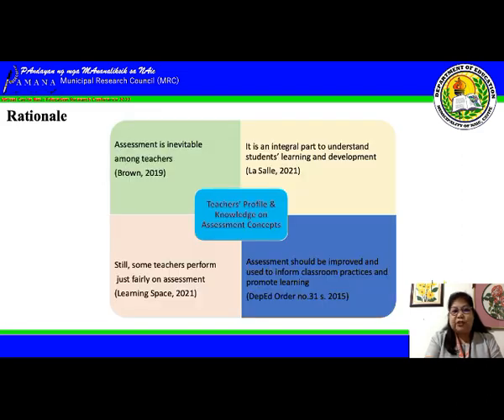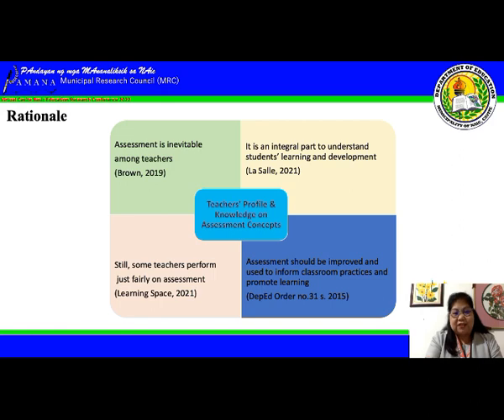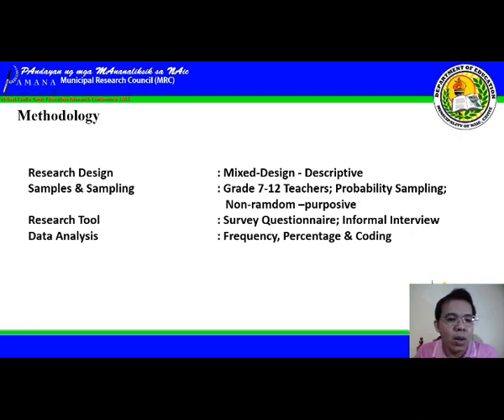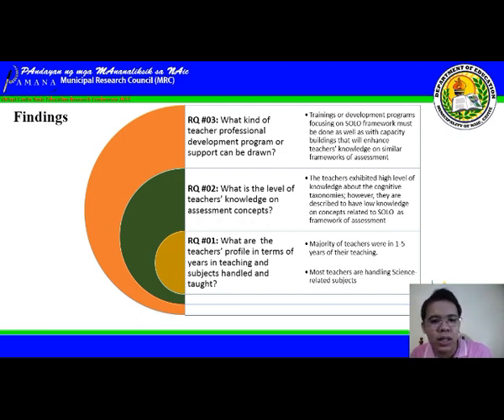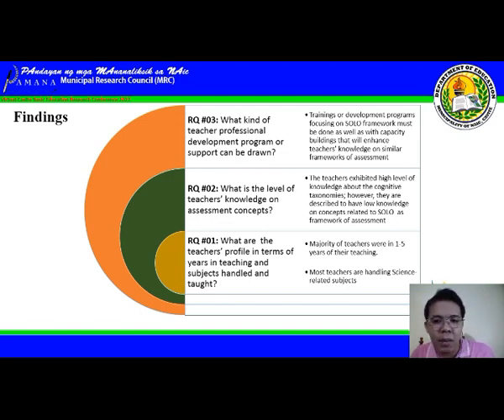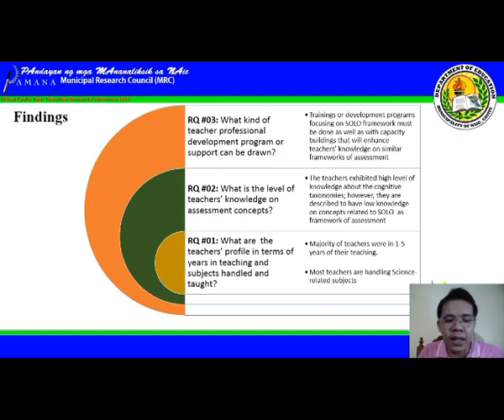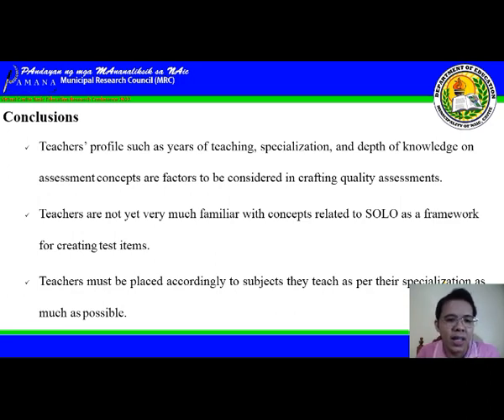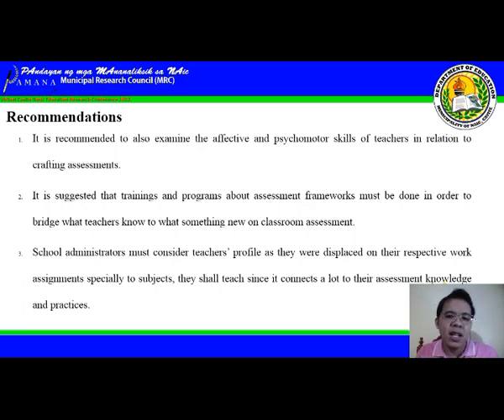Teacher’s Profile and Knowledge of Concepts on Classroom Assessment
TEACHER’S PROFILE AND KNOWLEDGE OF CONCEPTS ON CLASSROOM ASSESSMENT: BASIS FOR SCHOOL’S PROFESSIONAL DEVELOPMENT PLAN
NAI-BR-HR-28-22
Vilma D. Peliña, Wilbert A. Soriano

Purpose: This study aims to identify the profile of teachers in terms of the subjects they handle and their specialization in relation to their knowledge on assessment.
Design/methodology/approach: The researchers used mixed-method research design wherein frequency, percentage and coding were the methods considered.
Findings: In terms of teachers’ profile, majority of the teachers were found out to be on their early teaching years of 1-5. Most teachers were also displaced on Grades 9 and 10 while Grades 11 and 12 had the least number of placed teachers. A high number of teachers were also teaching their specialization; however, there were still some who were not handling their specialty subject.
With regards to knowledge about assessment, teachers were familiar to the concept of knowledge taxonomy but not to the concepts of constructing questions  in standard. Teachers also see themselves as ‘very satisfactory’ when it comes to crafting of classroom assessments. Almost all teachers too  knew the difference between formative and summative form of assessment; yet, some teachers were still confused of these two concepts.
Research limitations/implications: The research is limited only to the teachers of Naic Integrated National High School. It also only included the variables teachers’ profile and their knowledge on assessment.
Originality/value: This study provides the significance of being profiled properly as guide for issuing teaching loads as teachers are better performing if they are doing what they are specialized into. Moreover, if teachers are aware and knowledgeable of important concepts about assessment this will help them to create items which is of good quality.

Want to replicate/adapt/cite this research? Let us know by filling out this